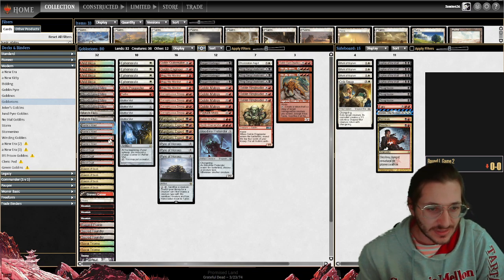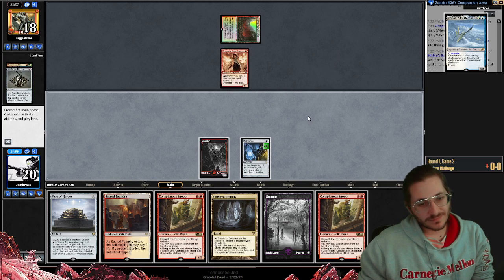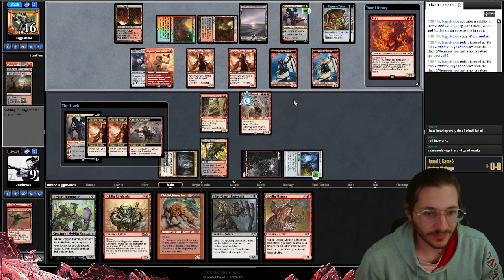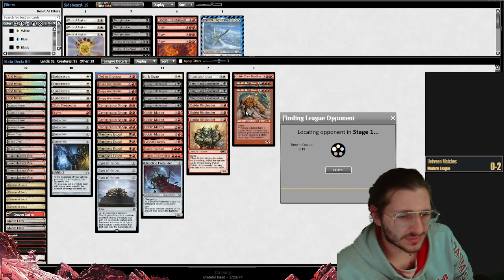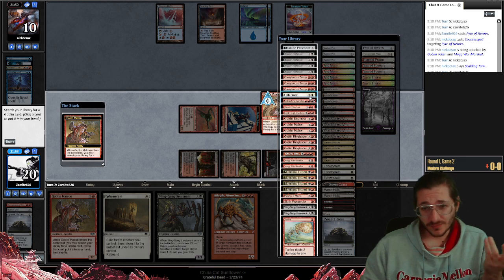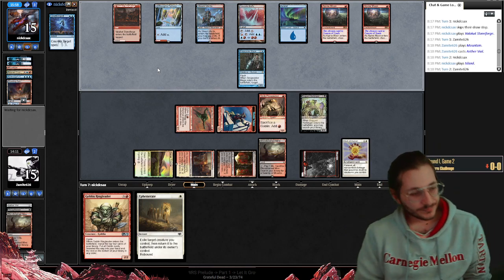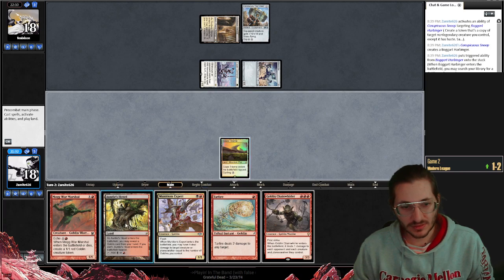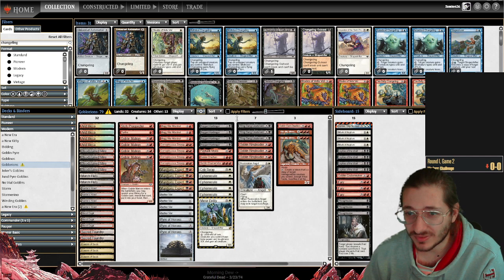[Modern] Mardu Yorion Goblins yes I said it thats what it is